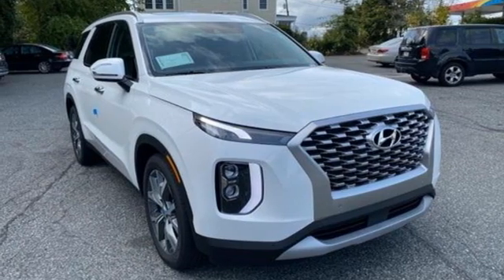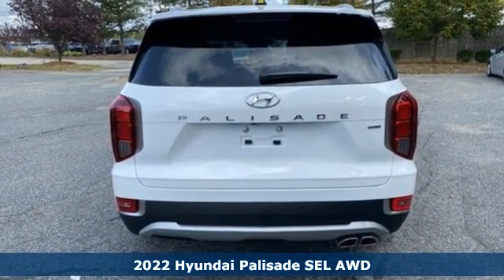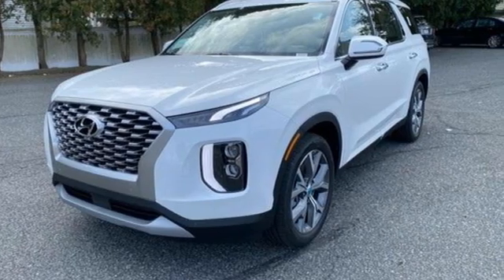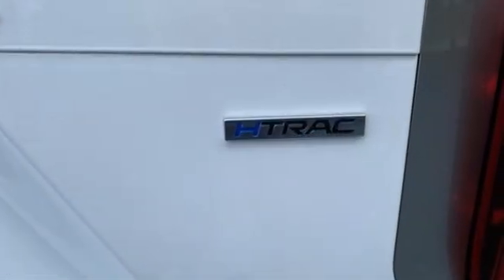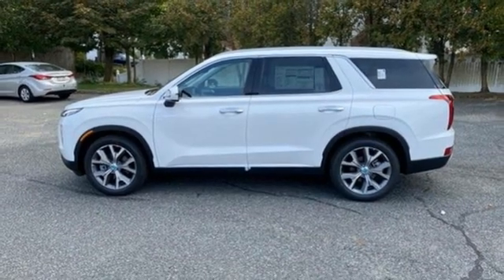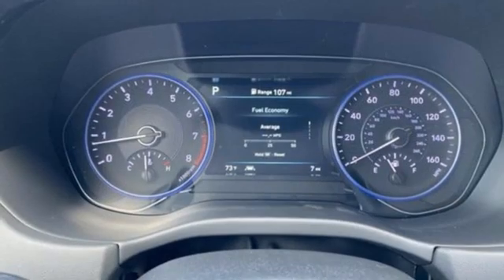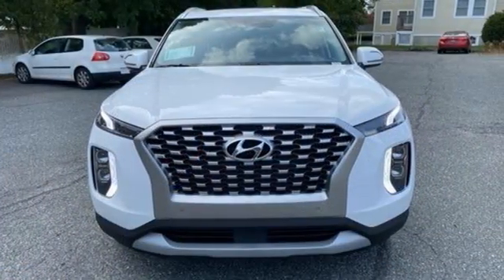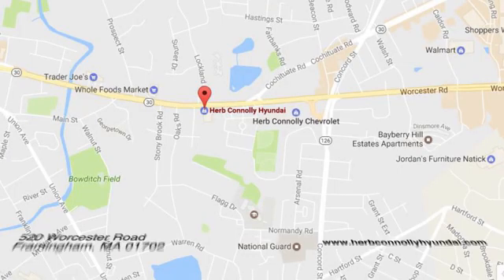New 2022 Hyundai Palisade Framingham, MA #367000 - SOLD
Year: 2022
Make: Hyundai
Model: Palisade
Trim: SEL
Engine: V6 Cylinder Engine
Transmission: 8-Speed Automatic with SHIFTRONIC
Color: Hyper White
Interior: Black
Stock #: 367000
VIN: KM8R4DHE4NU367000
POWERTRAIN TECHNOLOGY: HTRAC AWD, 3.8L GDI V6 Engine w/ Idle Stop & Go, 8-Speed Automatic Transmission w/ SHIFTRONIC Paddle Shifters, Drive Mode Select Knob w/ SNOW Mode and AWD lock. ADVANCED SAFETY TECHNOLOGY: Vehicle Stability Management w/ ESC & TCS, ABS w/ Electronic Brake-Force Distribution & Brake Assist, Shift-By-Wire, Electric Parking Brake, Downhill Brake Control, Front, Front Side Impact, Side-Curtain & Driver's Knee Airbag, Tire Pressure Monitoring System, Rearview Camera, Forward Collision-Avoidance Assist with Pedestrian Detection, Lane Keeping Assist, Driver Attention Warning, Rear Occupant Alert, Rear Parking Sensors, Blind-Spot Collision-Avoidance Assist, Safe Exit Assist, Rear Cross-Traffic Collision-Avoidance Assist. EXTERIOR: 18"" Alloy Wheels, Satin Chrome Ext Door Handles, LED Headlamps, LED Daytime Running Lights, High Beam Assist with Auto On/Off, Power Sunroof, Heated Side Mirrors w/ Turn Signal Indicators, Privacy Rear Glass, Roof Side Rails, Trailering Pkg (Pre-Wiring, Transmission Cooler, Sway Control). COMFORT & CONVENIENCE: 8-inch Display Audio w/ Android Auto(TM) & Apple CarPlay(TM), Captain's Chairs, Proximity Key w/ Push Button Start & Immobilizer, Power Windows w/ Front Row Auto Down/Up, Power Driver Seat, Rear Seat Quiet Mode, Bluetooth Hands-free Phone System, Heated Cloth Seats, One-touch 2nd Row, Remote Engine Starter, Front USB Ports, 2nd Row USB Charging Ports on Seats, Leather Wrapped Steering Wheel w/ Audio, Cruise & Phone Controls, Auto-dimming Interior Rearview Mirror with HomeLink, Dual Auto Temp Control, 2nd Row Auto HVAC, Haptic Steering Wheel, Smart Cruise Control w/ Stop & Go, Lane Following Assist, LED interior lights. ADDED FEATURES: Convenience Package (20"" Alloy Wheels, Auto-Leveling Rear Suspension, LED Taillights, Front Parking Sensors, Hands-Free Smart Liftgate w/ Auto Open, 7"" High-Resolution Cluster Display, Ultrasonic Rear Occupant Alert, Rear Side Window Sunshades, Wireless Phone Charger, 3rd Row USB Outlets, 115-Volt AC Power Outlet), Premium Package (Leather Trimmed Seats, Premium Dashboard/Door Armrests, 10.25"" Navigation System, Highway Drive Assist I, HD Radio/SiriusXM Audio System w/Platinum trial subscription, Blue Link Connected Services 3-year Std. (enrollment req), Blue Link Remote Start (3-year Complimentary Service), Driver Talk In-Car Intercom, 8-way power passenger seat, Integrated Memory Driver Seat, Heated 2nd Row Seats, Heated Steering Wheel, 3rd Row Seating: Power Folding/Unfolding/Reclining), Bench Seat Option (8-Passenger Seating with Bench 2nd Row Seat - Replaces Captain's Chairs), Carpeted Floor Mats, Cargo Cover, First Aid Kit, Wheel Locks, Cargo Package (Cargo Tray, Cargo Net & Cargo Blocks) and HYPER WHITE(WC9) Paint.

Address:
520 Worcester Rd - Rte 9 East